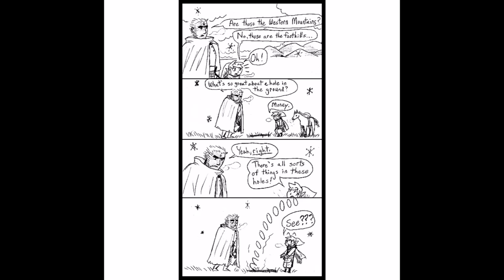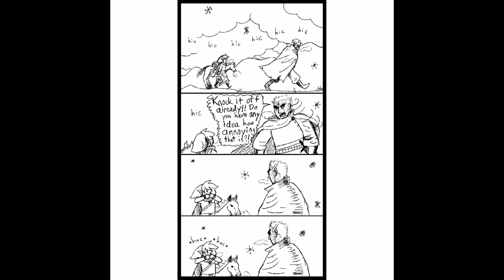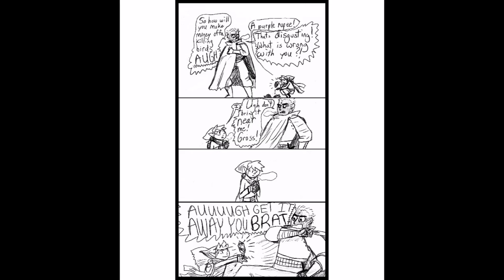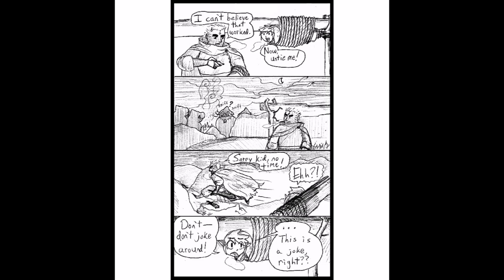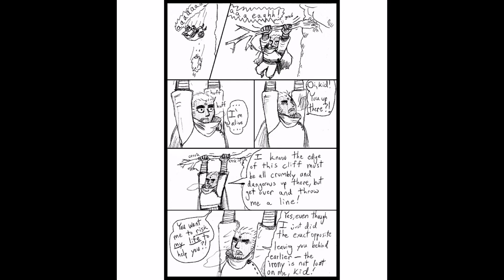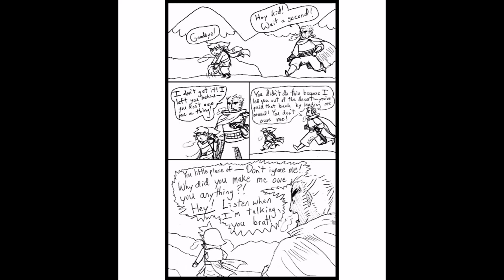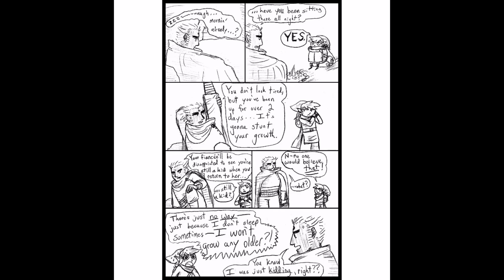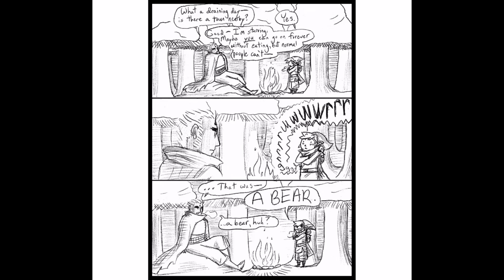Reading my old Zelda Fancomic: Chapter 2 (necessary vs. unnecessary pages)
Please let me know if you prefer how this video was done vs. the previous one! :)

This is not intended to be a dub -- but the comic does have one, made my one of my amazing readers & patrons, cwgames!

🌟 WINTER’S BLIGHT: A YA FANTASY SERIES 🌟
Start with Book 1 on Amazon